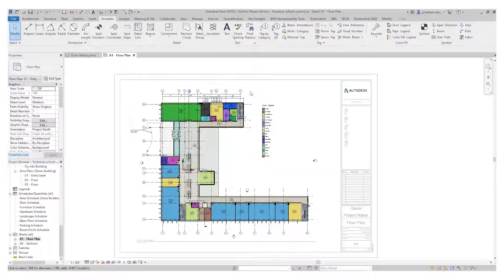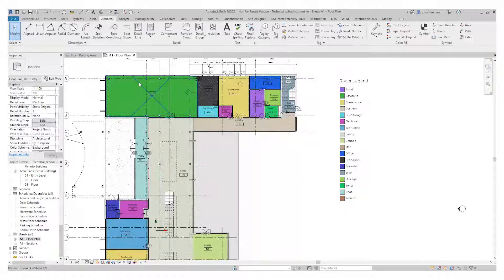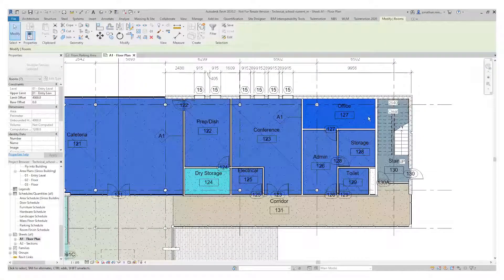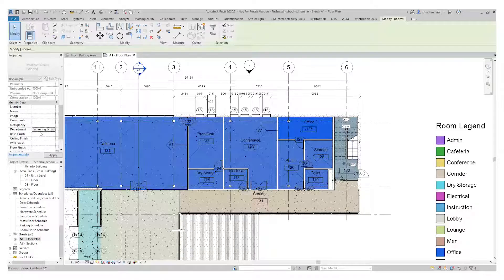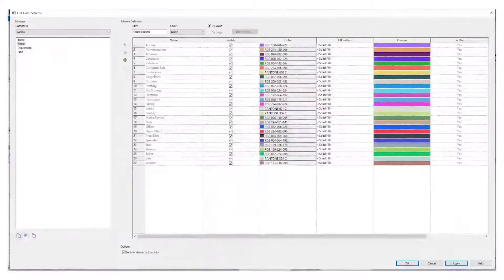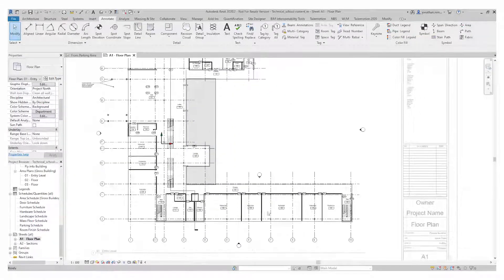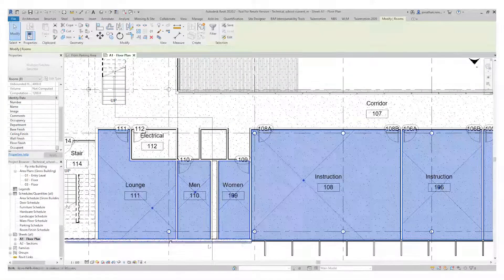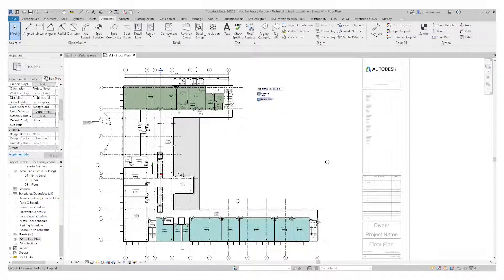Revit - Floor Plan Coloured by Department Type